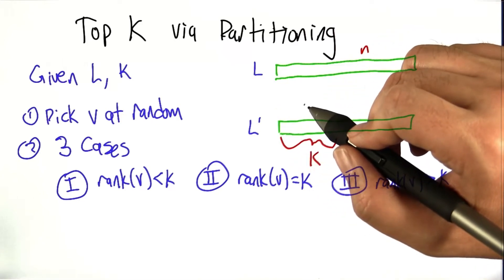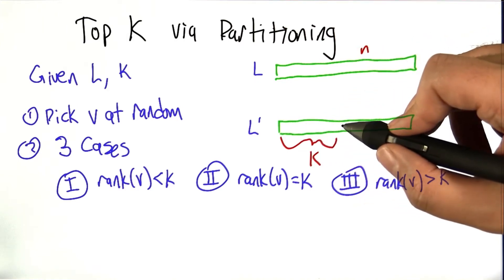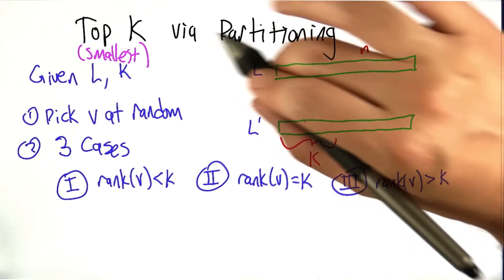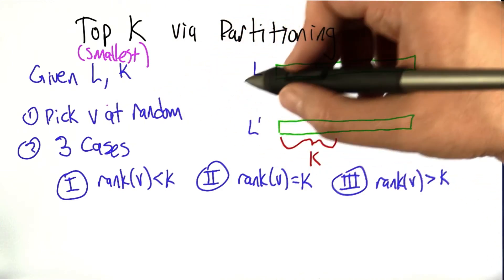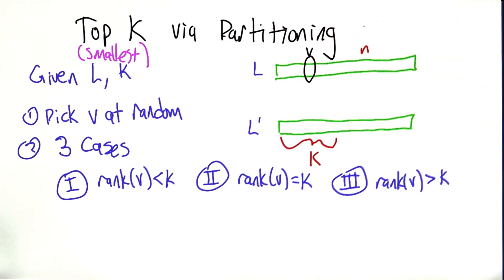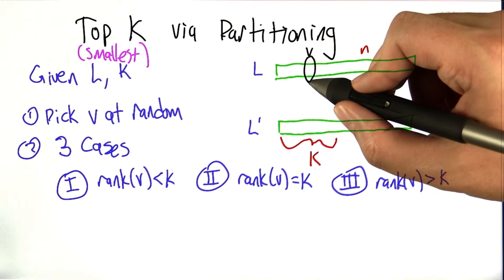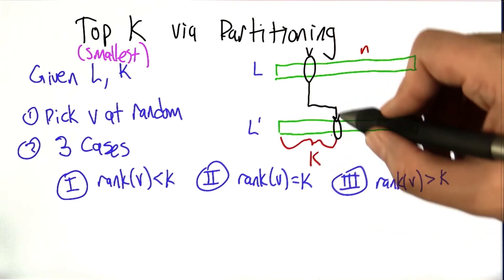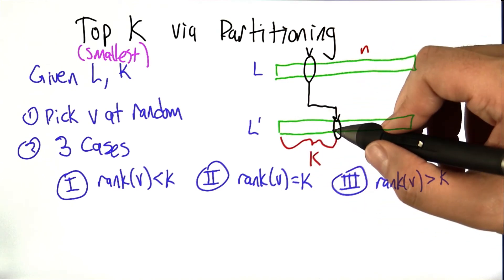Top K Via Partitioning - Intro to Algorithms